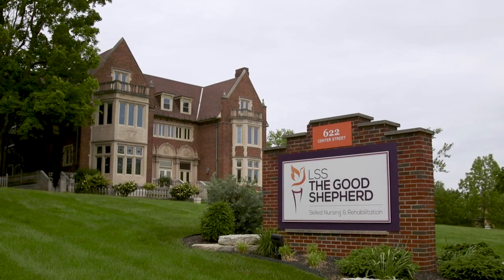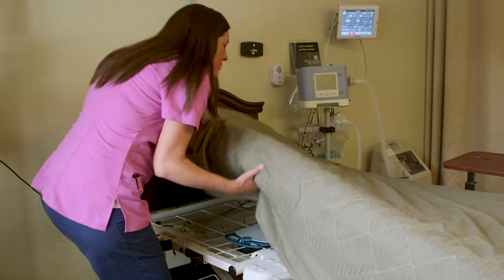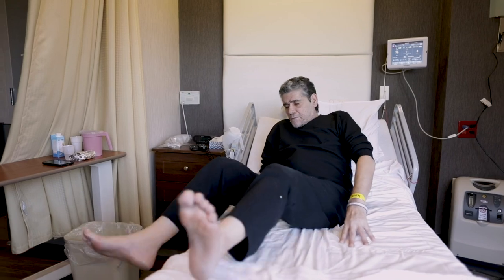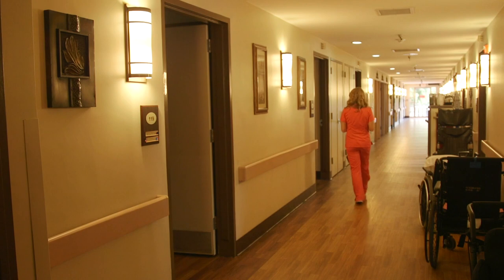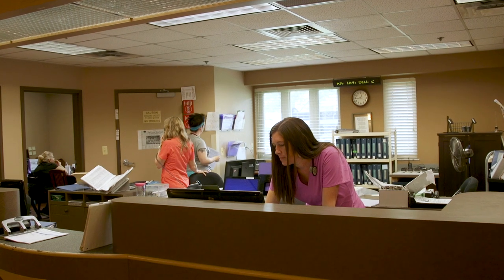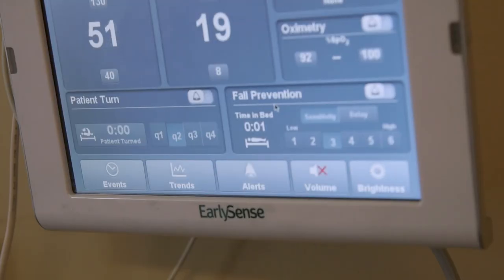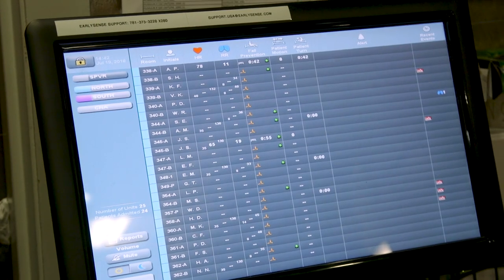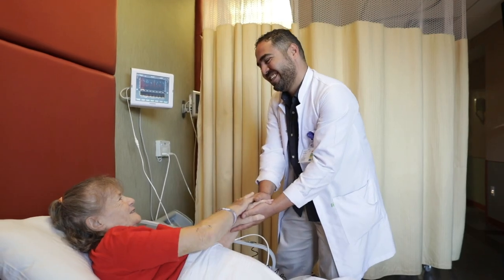Good Shepherd - EarlySense Testimonial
Good Shepherd discusses the benefits of implementing the EarlySense system.